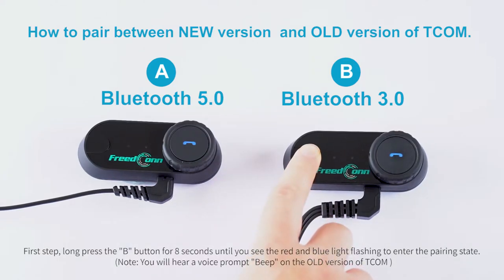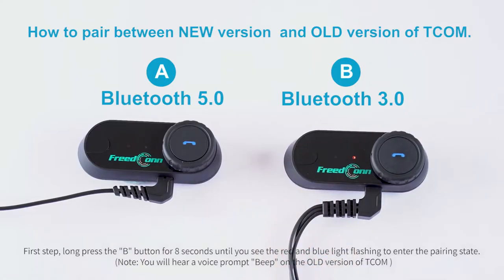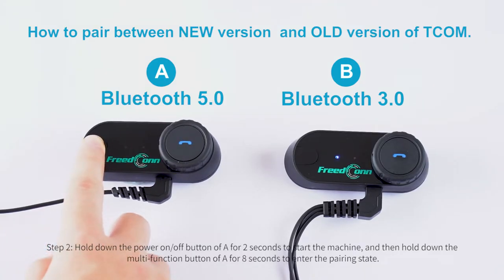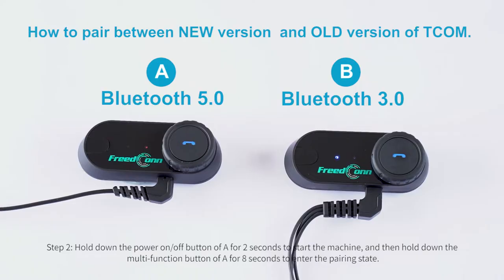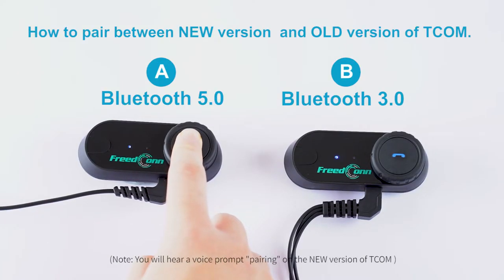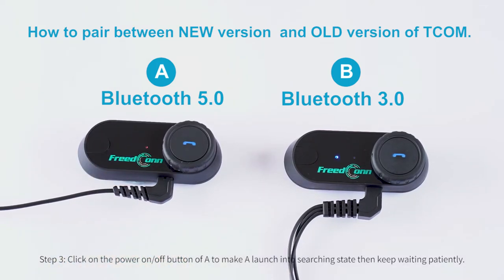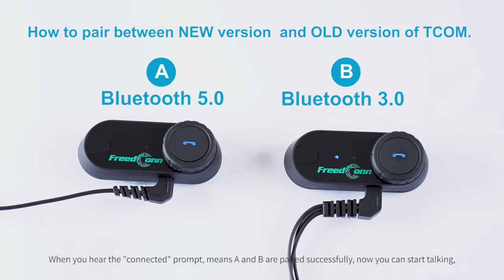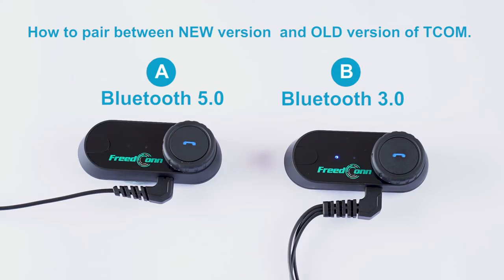Pairing method between FreedConn new T-COMVB/SC BT5.0 V5.0 and old T-COMVB/SC helmet headset.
Please use the correct pairing method to pair the FreedConn new version T-COM BT5.0 and old version T-COM 3.0 helmet intercom.
*1. How to distinguish the old and new version of T-COM?
  Old Version T-COM : The boot voice prompt is "Beep";
  New Version T-COM: The boot voice prompt is "Welcome to use FreedConn Product".
*2. Please refer to the specific pairing steps as follows:
1)
[Old T-COM]
To press and hold the old version TCOM power button for 8 seconds until you see the red and blue lights flashing (for T-COM SC, the PAIRING state will appear on the screen), and enter the pairing status.
(Note: You can hear the voice reminder "beep" .)
2)
[New T-COM]
To press the power button of new version T-COM for 2 seconds to turn on the device, and then long press the multi-function button for 8 seconds to enter the "enhanced" pairing status.
(Note: To turn on the enhanced pairing mode, you need to firstly press the power button for 2s to turn on the device, it will enter the pairing status Automatically, and then you will hear the "pairing" voice prompt; secondly, long press the multi-function button for 8s to enter the enhanced pairing mode and you will hear the "pairing" voice prompt again. At this time, the enhanced pairing mode is successfully turned on.)
3)[New T-COM to search and connect Old T-COM]
Short press the power button of the New T-COM to search and connect to the Old T-COM.
(Note: When the connection is successful, you will hear the "Connected" voice prompt, and for T-COM VB the Red&Blue lights flashing will change to Blue light flashing; For T-COM SC the LCD screen will change from Pairing to Intercom.)
4)[Disconnected]
Just short press the power button of the New T-COM to disconnect the Bluetooth intercom between the new and old version T-COM.